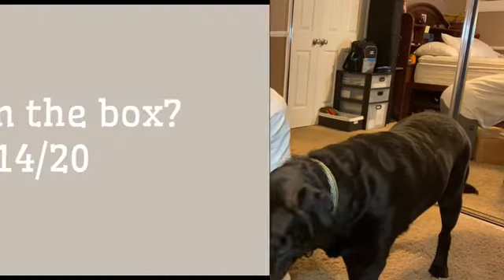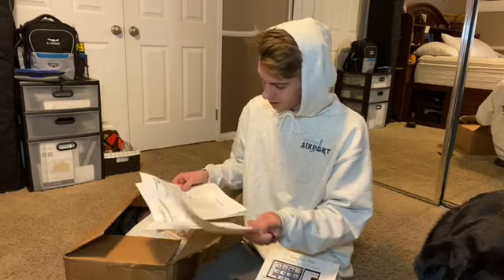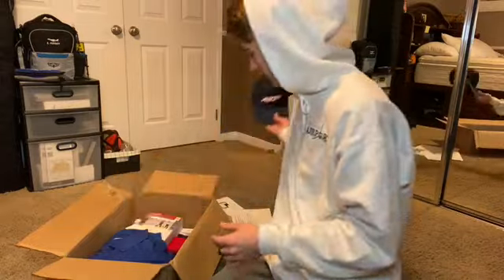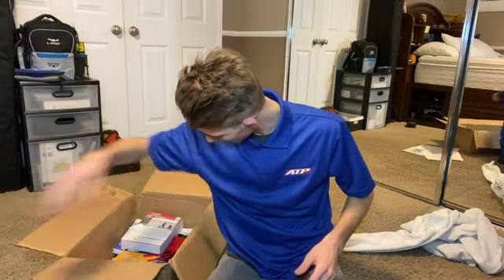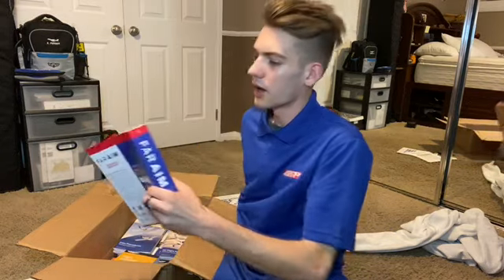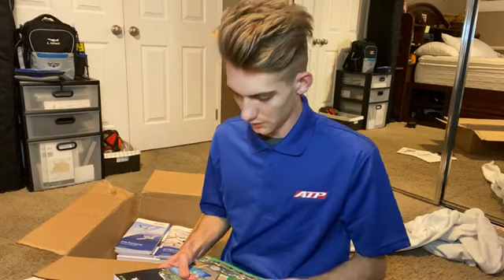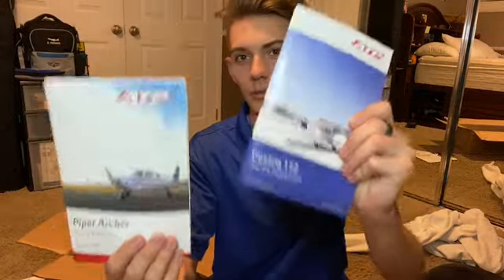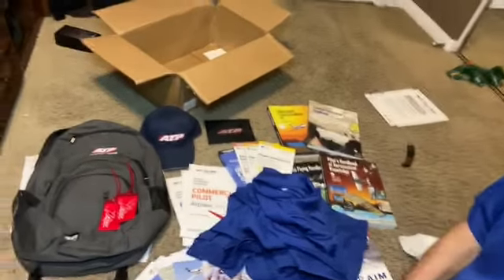ATP Flight School Unboxing (pre-start materials)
Hey y’all I finally got my “care package” from ATP. Just wanted to share and do this unboxing video especially for anyone who is going to be starting ATP soon, or just interested!